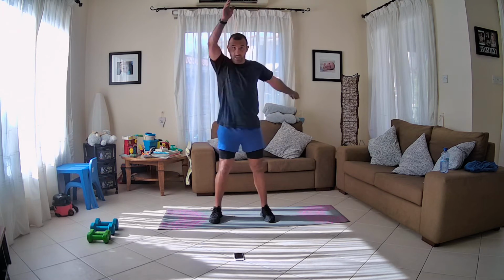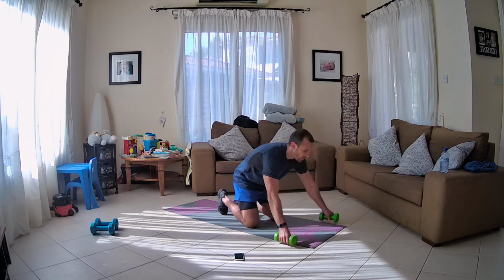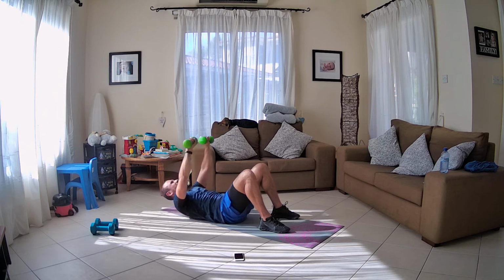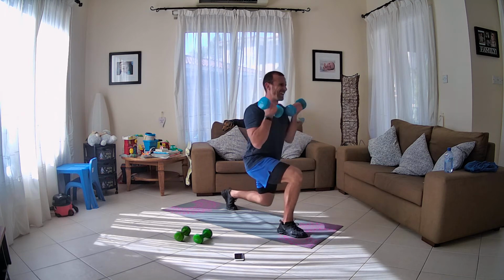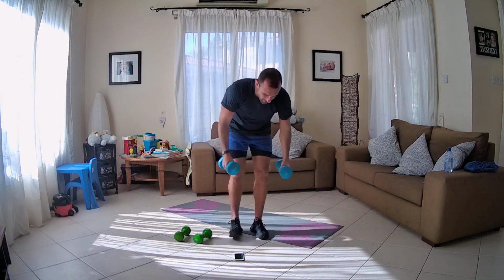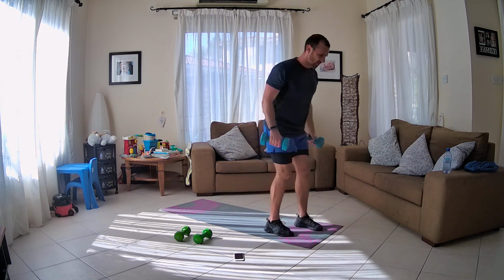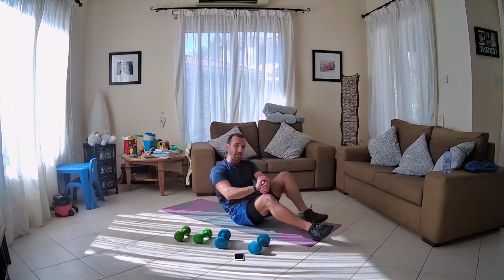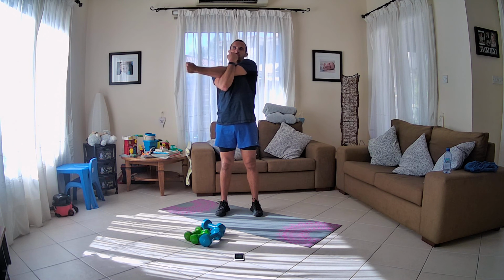Savage Dumbbell Workout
Weightlifting

A great full body workout
3 sets 12 reps of every exercise
With a warm up set of each movement preparing the individual body part correctly
remembering to always Warm Up firstly

Workout
1.lunge to Bicep Curl
2.Press Up Row
3.Military press single leg raise
4.Sit Up With Weight
5.V-sit With Weight
Cool Down

You should consult your physician or other health care professionals before starting this or any other fitness program to determine if it is right for your needs. This is particularly true if you (or your family) have a history of high blood pressure or heart disease, or if you have ever experienced chest pain when exercising or have experienced chest pain in the past month when not engaged in physical activity, smoke, have high cholesterol, are obese, or have a bone or joint problem that could be made worse by a change in physical activity. Do not start this fitness program if your physician or health care provider advises against it. If you experience faintness, dizziness, pain or shortness of breath at any time while exercising you should stop immediately. Please always have water present and stay hydrated through every fitness program.